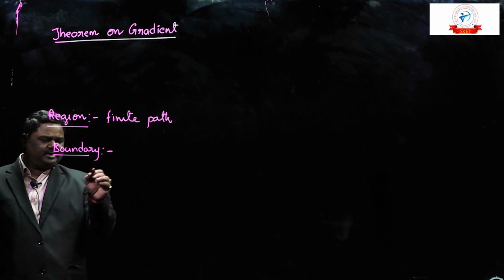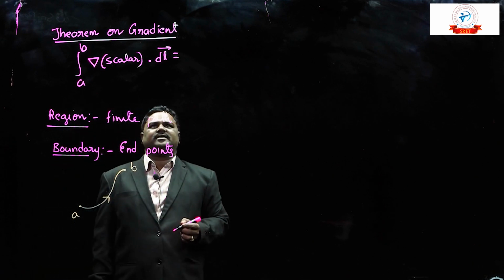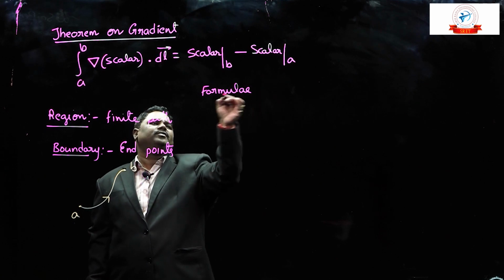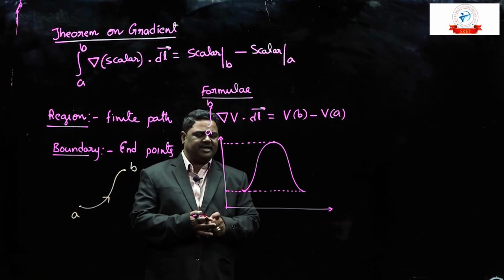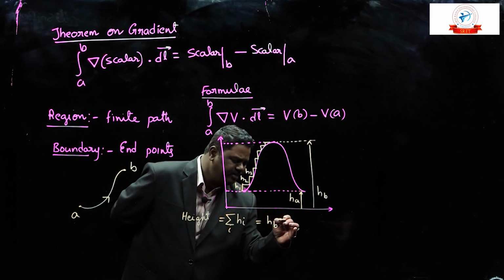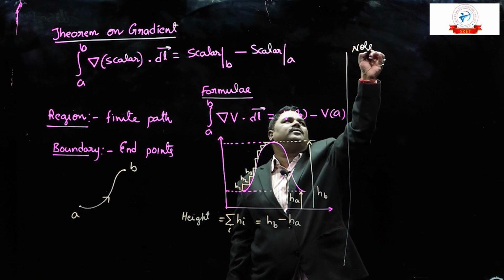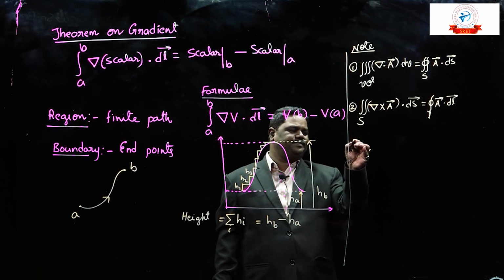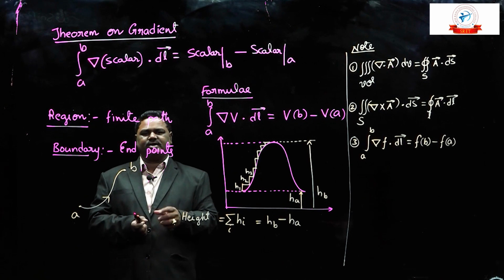11 THEOREM ON GRADIENT EMF EMF EEE EC &IN